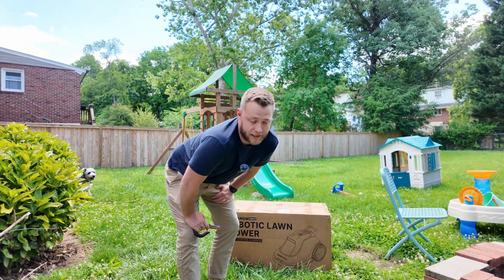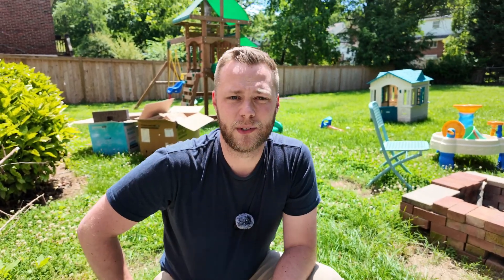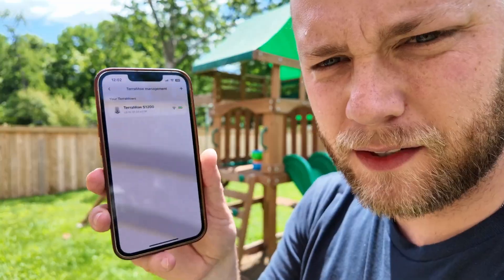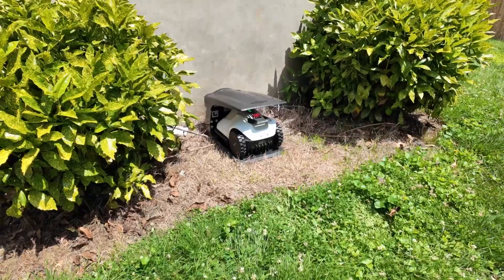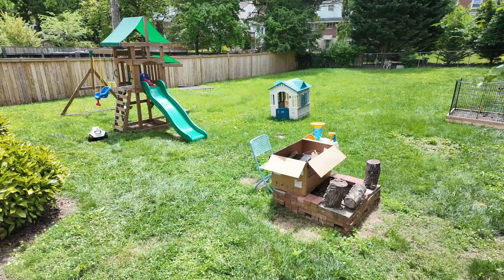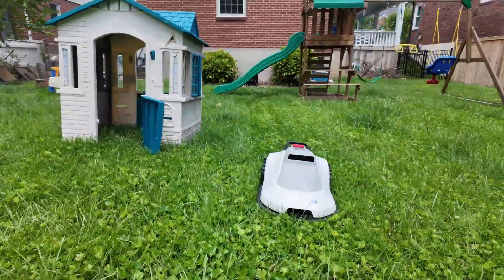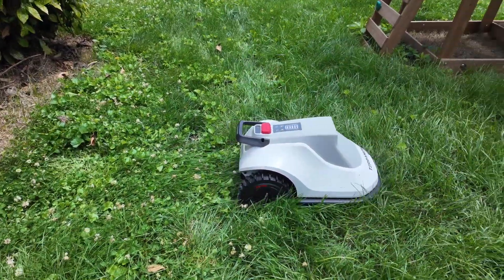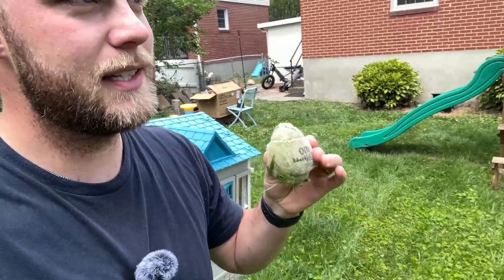TERRAMOW ai Robot Lawnmower Review / Too Good To Be True?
TerraMow AI Powered Robot Lawn Mower Review: The Future of Lawn Care!
In this video, we dive into the amazing TerraMow, an AI-powered robot lawn mower currently available on Kickstarter. The TerraMow features advanced AI vision, real-time obstacle avoidance, and auto-mapping of your yard, making lawn mowing easier and more efficient. Follow along as we unbox, set up, and test this innovative product in my very own yard. We discuss the pros and cons, key features, and whether this investment is worth it for a busy lifestyle. Check out the early bird discounts available through the link above!

00:00 Introduction and Welcome
00:25 Introducing TerraMow
01:02 Unboxing and Setup
02:11 First Impressions and Initial Setup
04:53 Mapping and Mowing
05:43 AI Vision and Features
08:14 Performance and Pro Tips
10:36 Conclusion and Final Thoughts